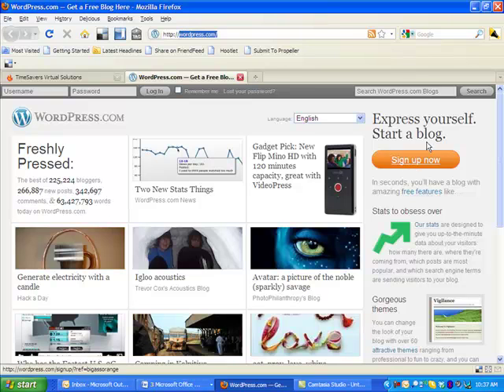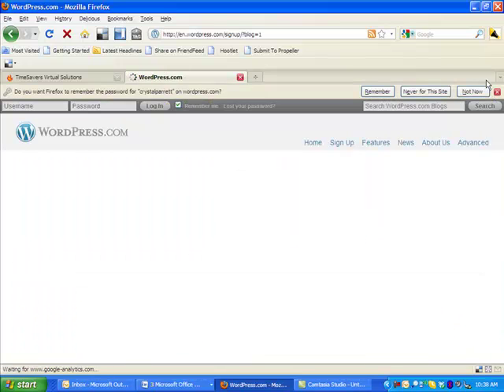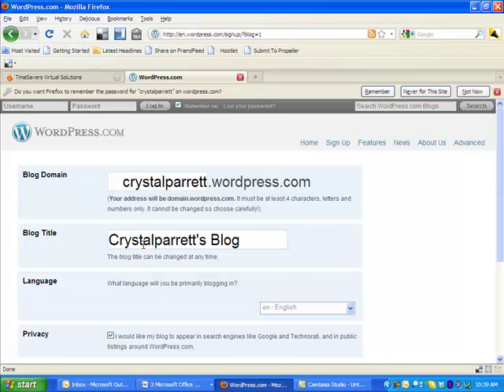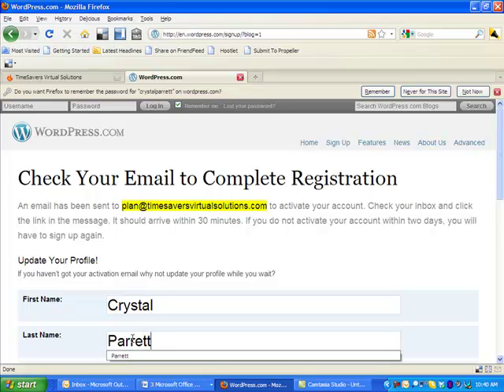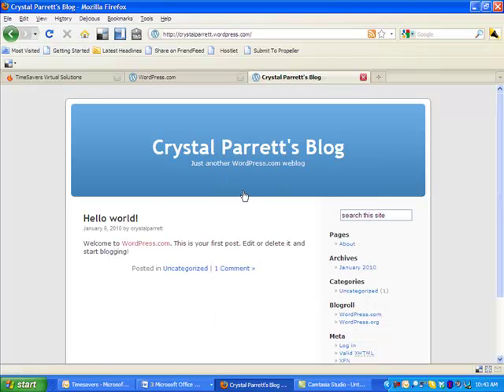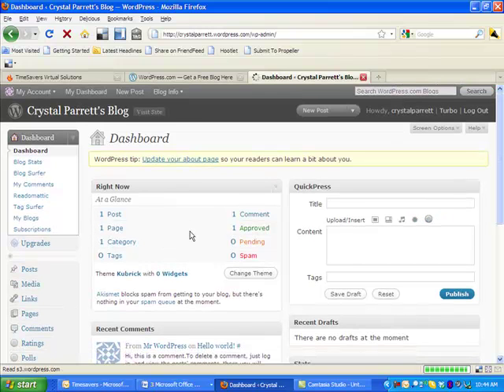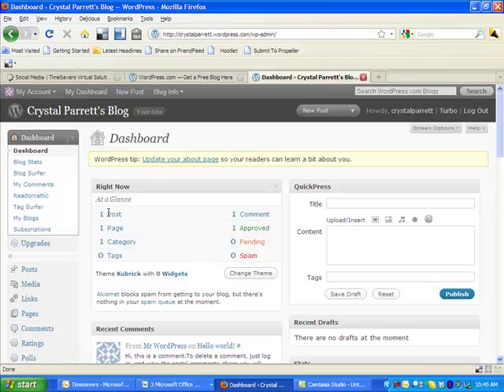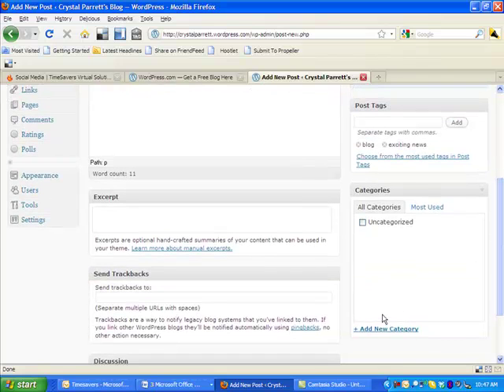Setting Up A Wordpress Blog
Setting up a simple Wordpress blog. Set up your own blog in less than 5 minutes. Step by step instructions on how to start your own blog. Use your blog for online marketing and to get more business.